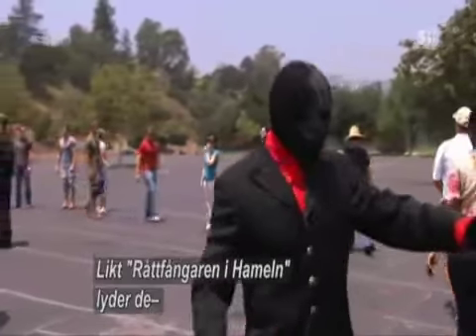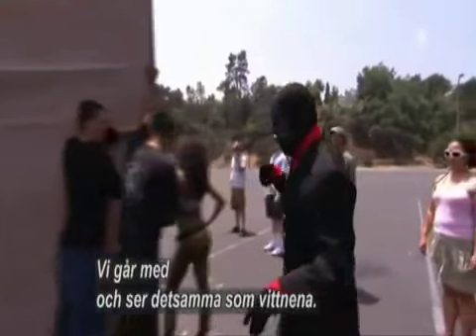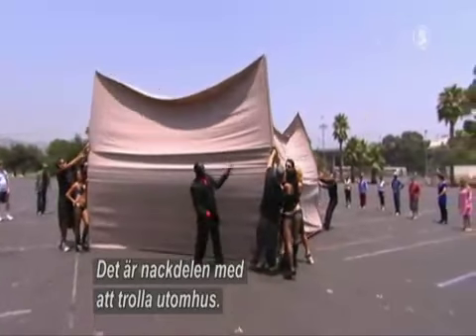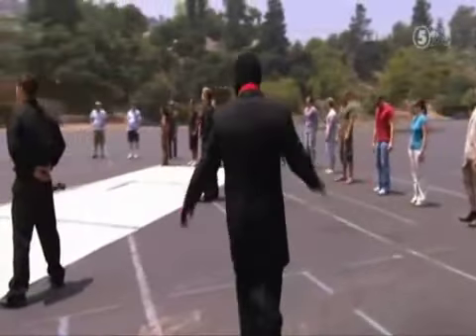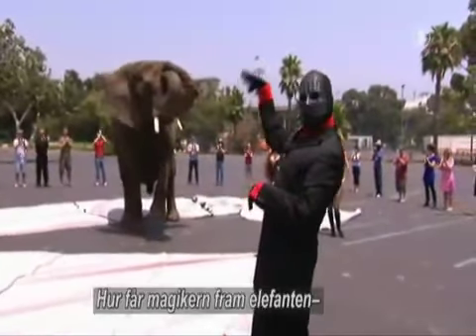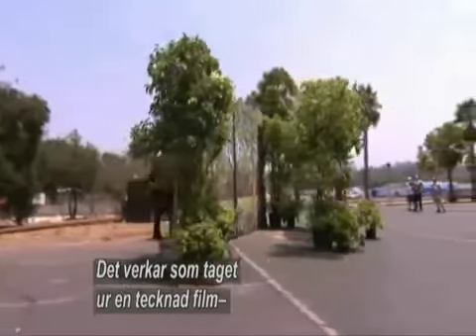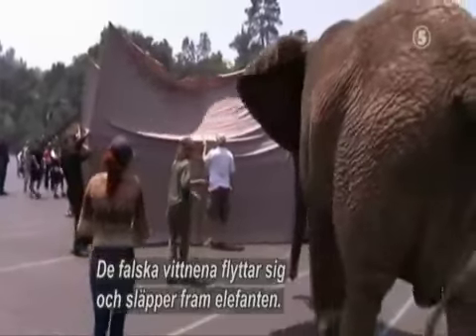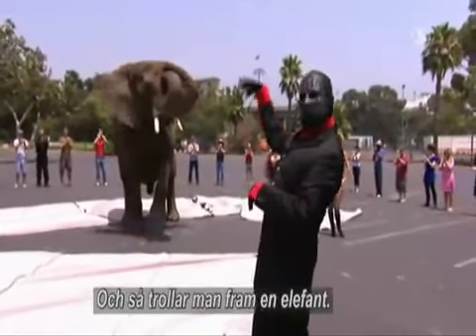Trollkarlens hemligheter Trick 19